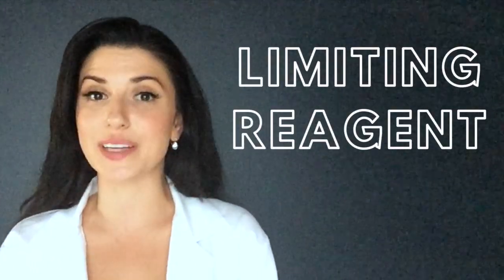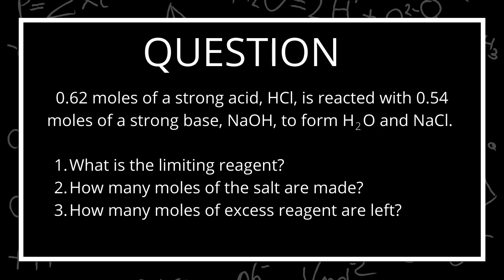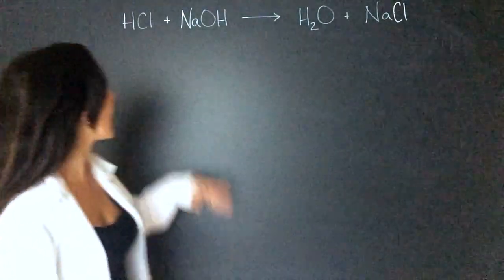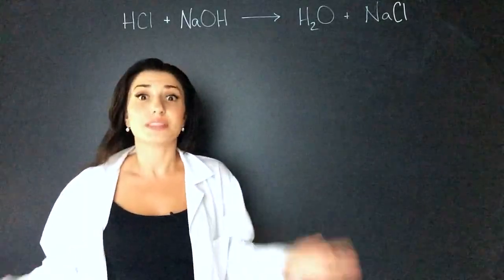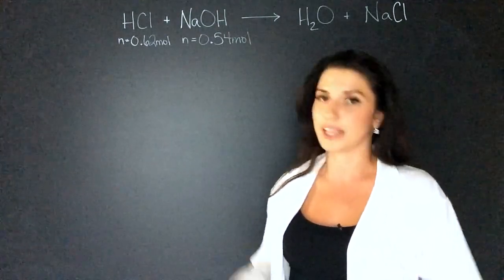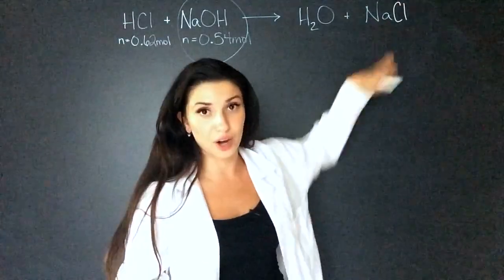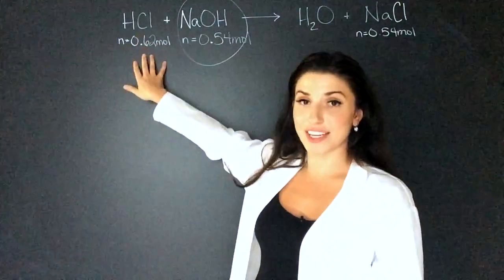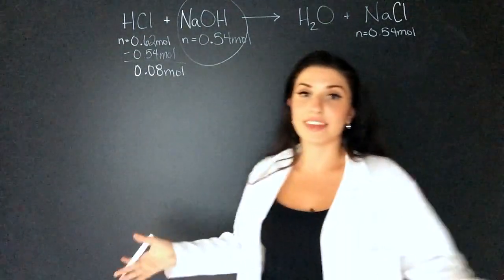How to find the LIMITING REAGENT (1:1/No Stoichiometry Coefficients) | Chemistry with Cat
How to find the LIMITING REAGENT (1:1 stoichiometry coefficients) | Chemistry with Cat

The limiting reagent is the reactant that will run out first -- once it's used up the reaction will stop! It is so important to know what reactant is the limiting reagent because it dictates how much product we can achieve in the lab. So we can't find theoretical yield without finding the limiting reagent! I'll show you how to find the limiting reagent in simple problems, how to find theoretical yield, and even how to find how much of the excess reagent will be left over once the reaction has taken place.